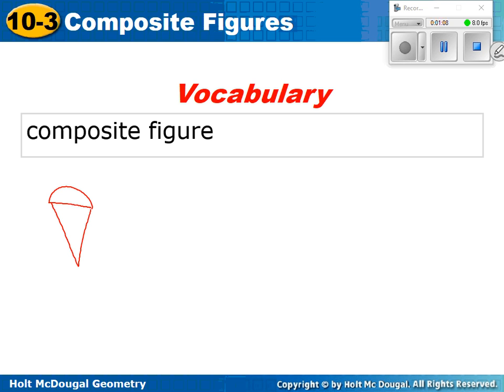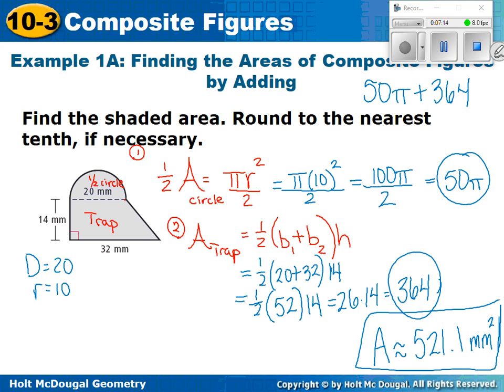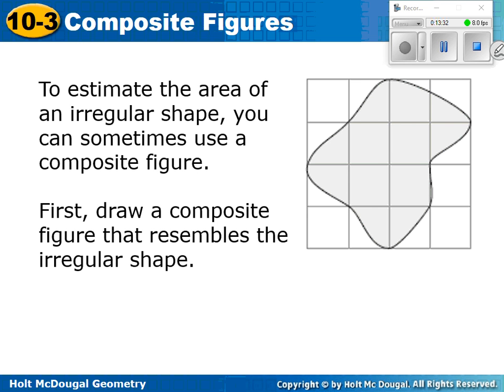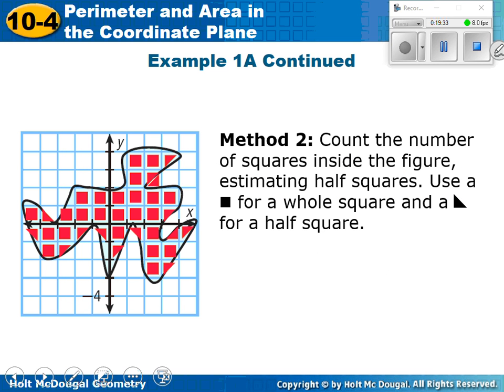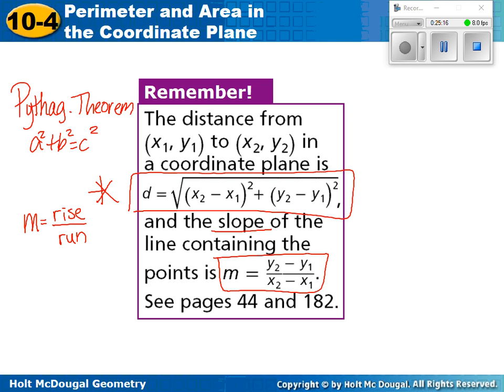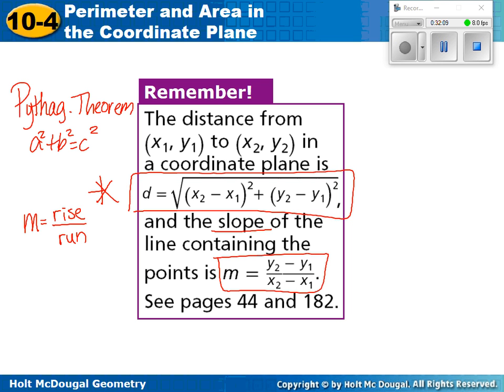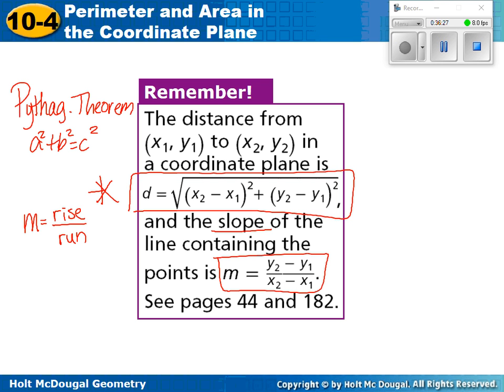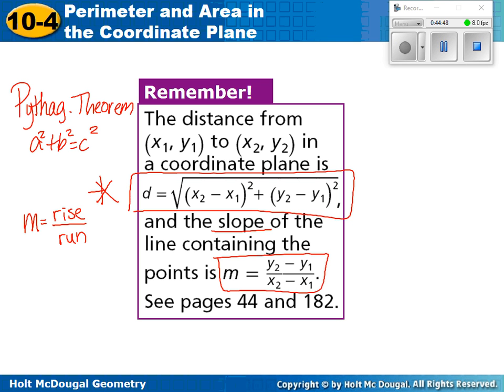Geometry 10 3 10 4